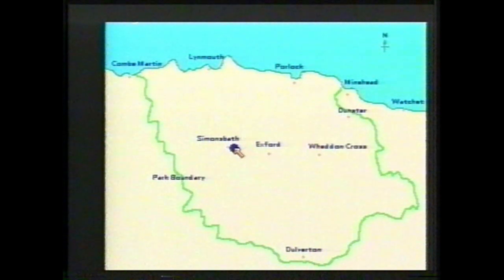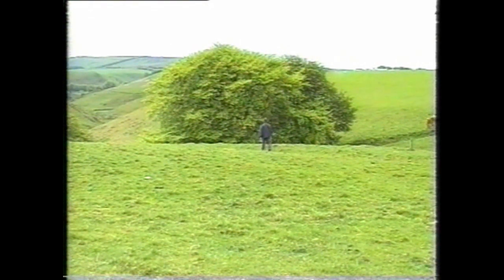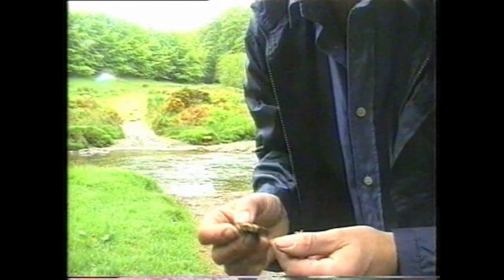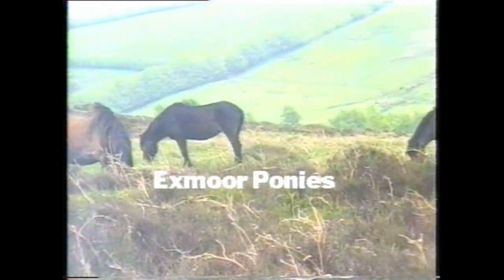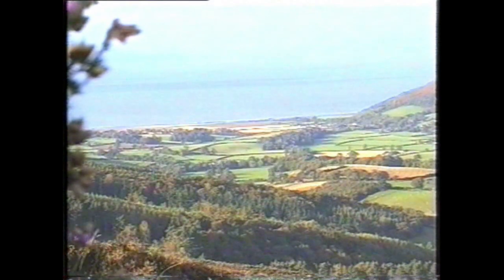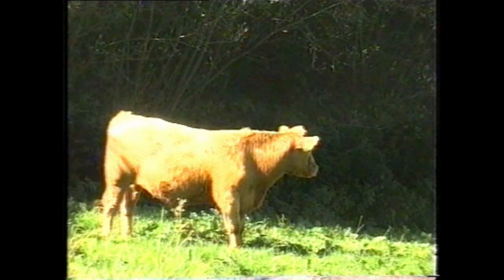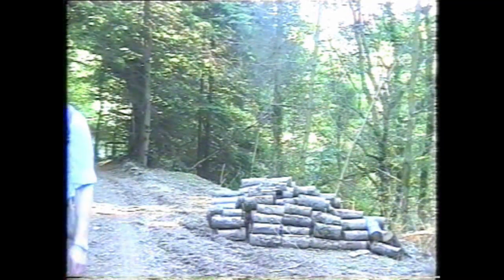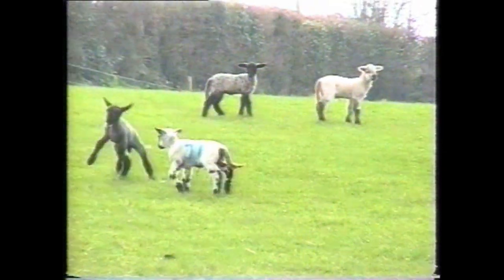Walking in Exmoor national park.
Join Alan as he dives into a video from his archives. Originally filmed in 2005 on SVHS tape, we venture onto, The Exmoor National Park in Southwest England, for some classic walks.

Discover;
We walk from Simonsbath, over hills and returning beside the river Barle, a walk which features prehistoric remains and a mine where a murder was commited.

Go in search of the magnificent red deer during the October rutting season.

Walk on the edge of the Brendon Hills, starting from Wheddon Cross and taking in the spendid scenes of snowdrop valley and an old mill. whilst walking along green lanes and hills.

A look at the Exmoor ponies in Autumn and new born spring lambs.

Welcome to my world of walking.